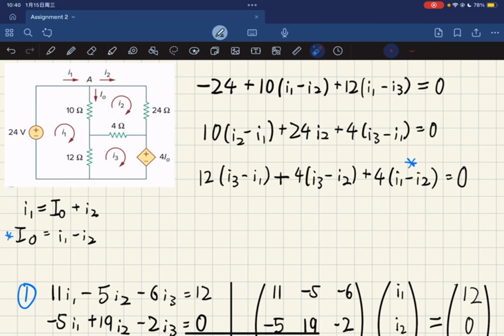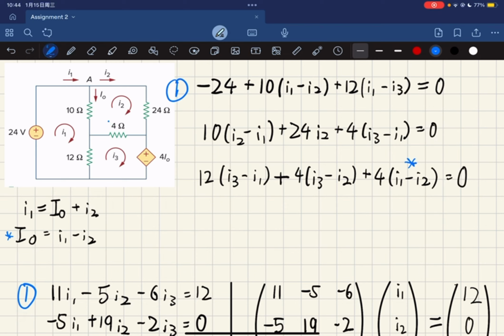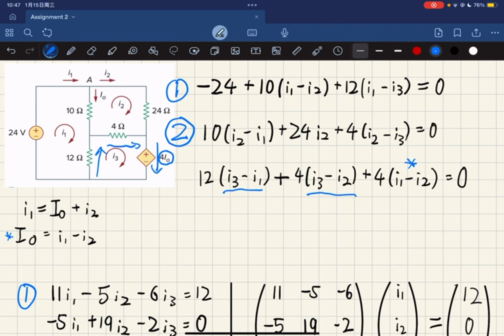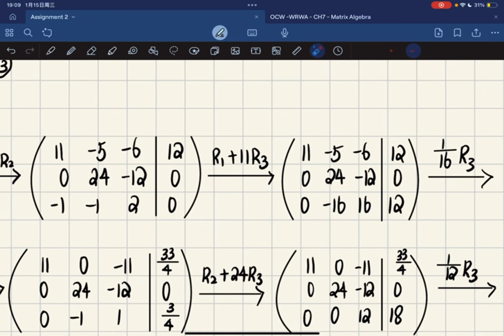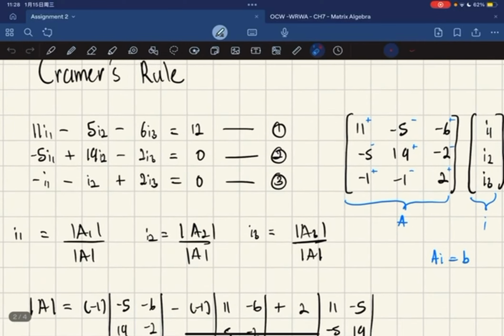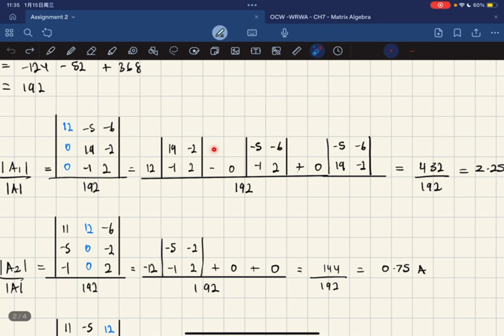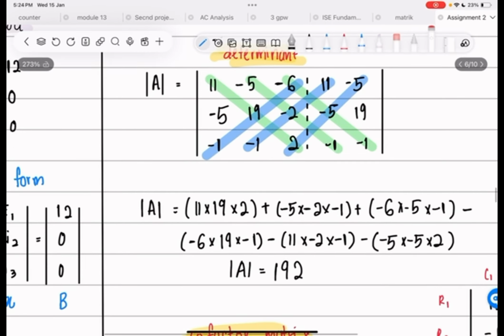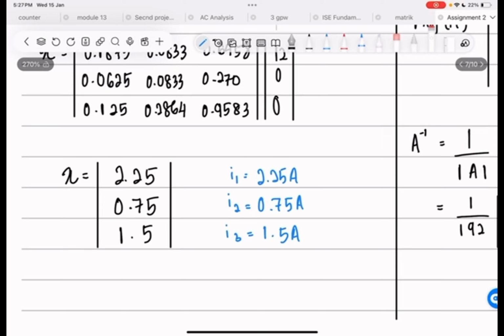Group Assignment 2 (Matrix Algebra)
Group Assignment 2 (VIDEO PRESENTATION)
Section 37
Group Members:
1. TOK DONG KIONG (A24KE0312)
2. MOHAMAD WASIM BIN JAHABAR SADIK (A24KE0383)
3. LIM YEOW SHENG (A24KE0144)⁠
4. ⁠ABDULLAH IMRAN BIN MOHD SALLEH (A24KE0033)